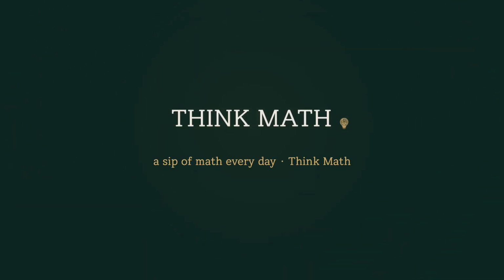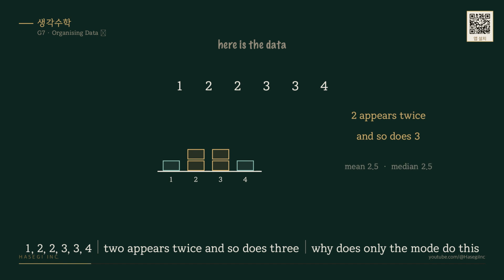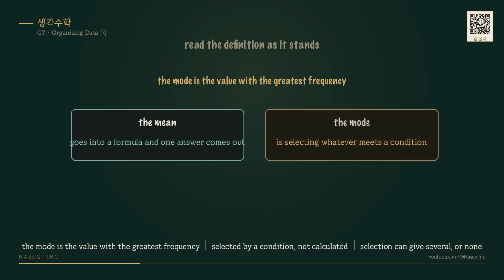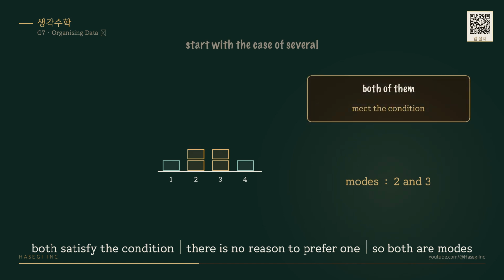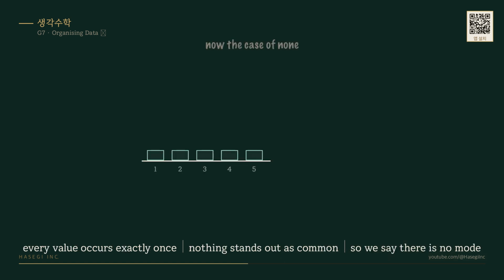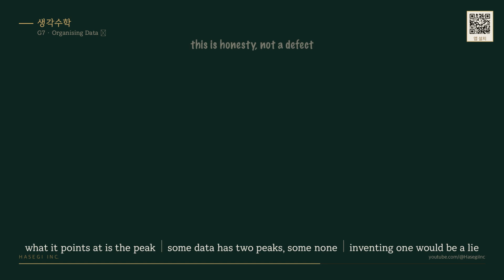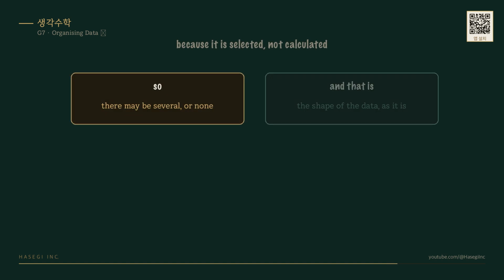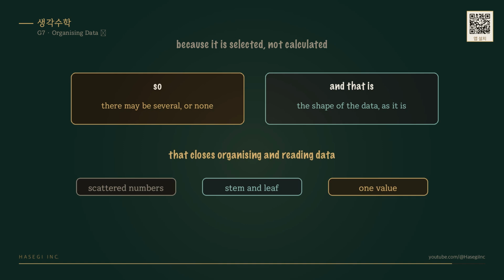Why a Mode Can Come in Twos or Not Exist | Think Math · G7 · Organising Data ㉔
Here is the data: one, two, two, three, three, four. Ask for the mode and no single answer comes back. Two appears twice and three appears twice. The mean always gave one answer, and so did the median. Why is the mode different? Is the rule simply unfinished?

Read the definition exactly as it stands. The mode is the value with the greatest frequency. It is not built by a calculation. It is selected by a condition. Put numbers into a formula and one answer comes out, but selecting whatever meets a condition can turn up several answers, or none. That difference is the whole story.

Take the case of several. If two and three both appear twice, both of them satisfy the condition of having the greatest frequency. There is no reason to prefer one. So we say the modes are two and three, both of them. Forcing a single choice would be inventing something the data never said.

Now the case of none. What about one, two, three, four, five, where every value occurs exactly once? Try to pick the greatest frequency and all five are equal, so there is nothing you could call especially common. In that case we say there is no mode. Calling all five modes would be saying nothing at all.

This is not a flaw. It is honesty. What a mode points at is the peak of the data, and some data has two peaks while some is flat and has none. An average that manufactured a single peak for such data would be lying to you. Saying there are two, or saying there is none, is itself information about the data.

So the mode is selected rather than calculated, which is why it can come in twos or not at all. And that is an honest answer, carried straight over from the shape of the data. That closes out organising data. We began by standing scattered numbers up as stems and leaves, and we have arrived at one number standing for them all.

A mean is produced by a calculation, so it is always single, and so is the median. The mode is defined by selection, so ties give several modes and all-distinct data gives none. That is not a flaw but an honest reflection of whether the data has a peak at all.